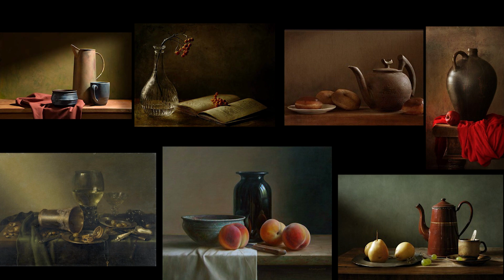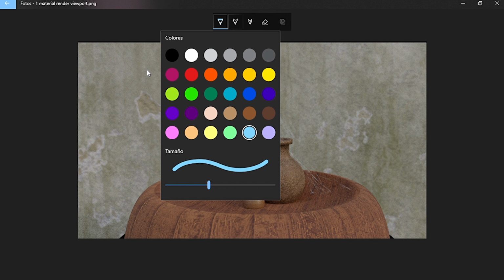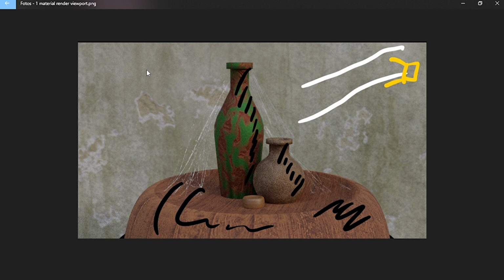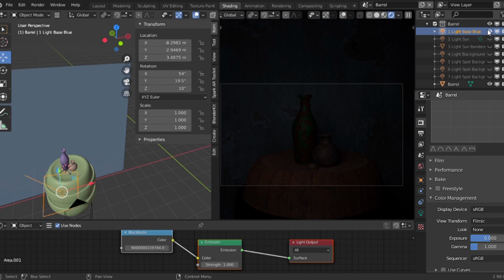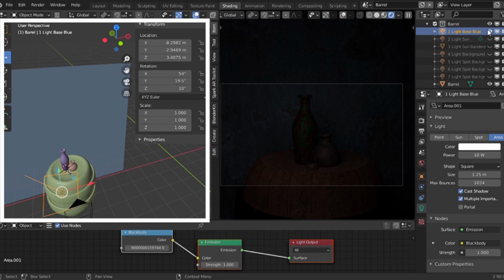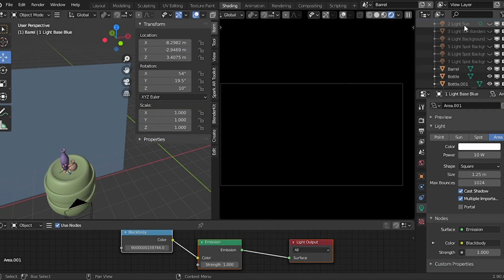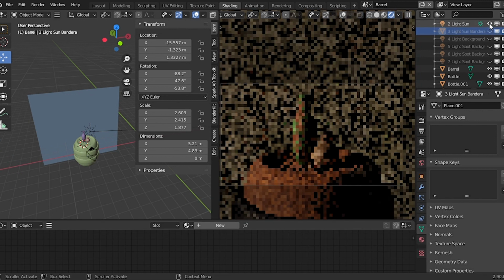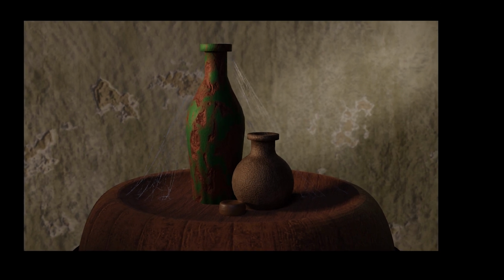EASY 3D LIGHTING FOR STILL LIFE RENDER + Tips for beginners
0:00 Introduction/Overview
0:56 References and sketching
3:19 Objects Size
3:53 Workspace
4:40 Lighting Setup
7:24 Tips for Beginners

Hello everyone! Today I'm showing you a lighting breakdown in a 3D Blender render and some tips for beginners to be able to finish their work.
From the references I chose to the result using Blender, but this video is useful for any software because I also talk about general principles about how to approach to the aesthetic you want.

Let’s Connect! ⬇
Requests? Questions? → Comment!

RESOURCES/CREDITS
RESOURCES/IMAGES

FILMS
DELICATESSEN (1991)

SOUND EFFECTS AND MUSIC (INTRO)
Scratch the Itch by Quincas Moreira